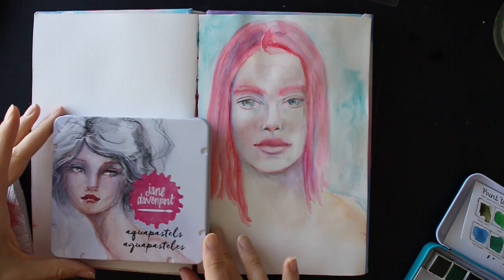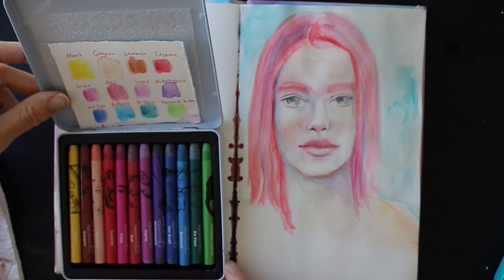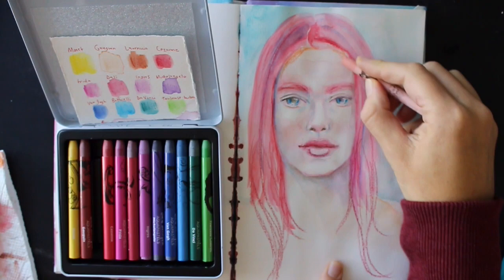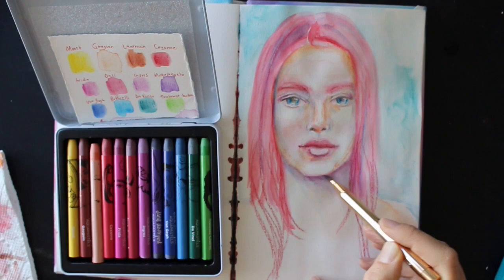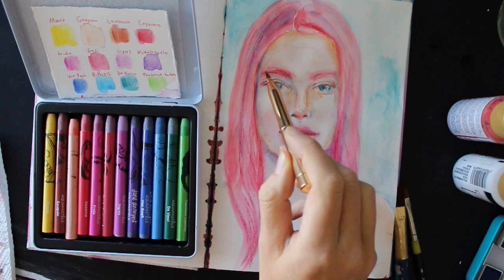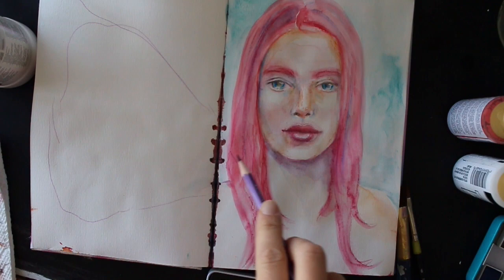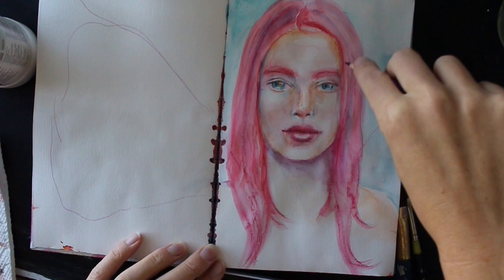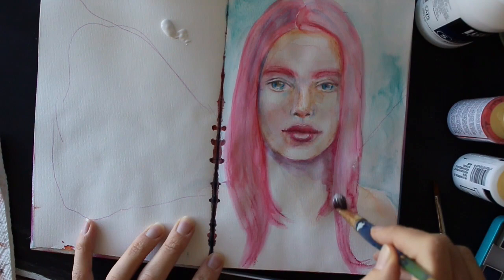Jane Davenport NEW Aquapastels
Thank you for stopping by!  If you would like to learn more about watercolors I have an online class!  I would love for you to join me!

Supplies:
Jane Davenport Petite Watercolor Palette, Glitz-sea
Jane Davenport Art Journal
Jane Davenport Aqua Pastels
Jane Davenport Travel Brush
Prismacolor col-erase pencil in lavender
Signo White Pen
Liquitex Gesso - white
Americana craft paint - Bright Salmon